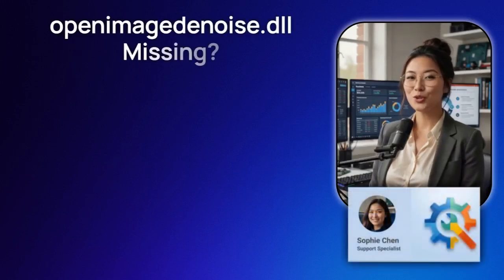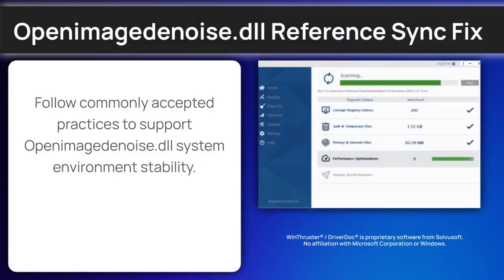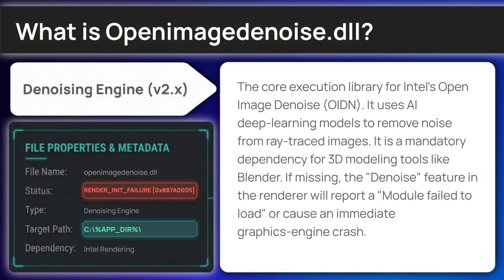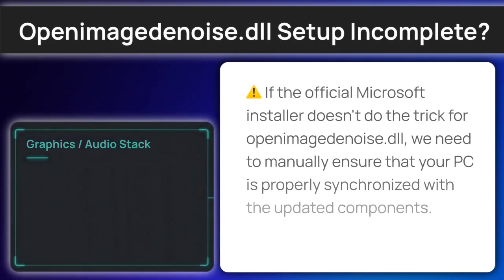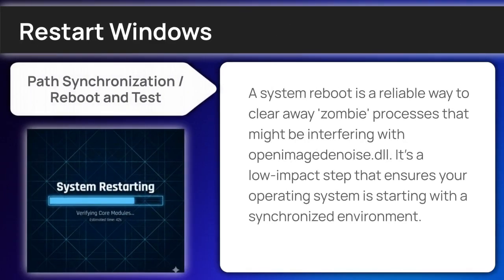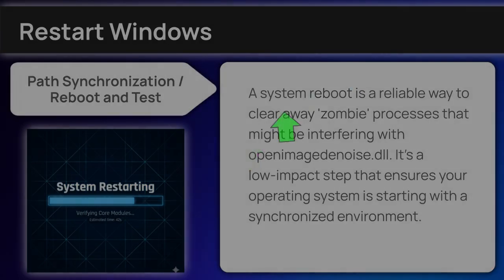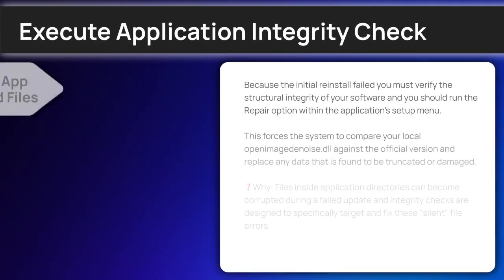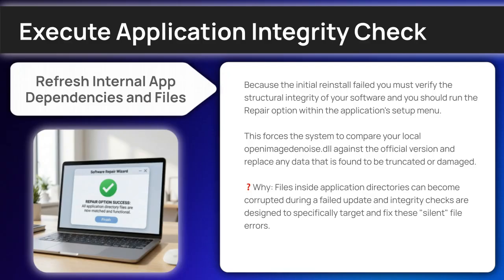openimagedenoise.dll Missing? Fix Blender Render!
Openimagedenoise.dll: Pro Method to Troubleshoot System Errors Linked to Missing or Corrupt DLLs in Intel Rendering. 🛠️⚙️ An optional repair-focused tool is linked here for reference

Seeing a 'Openimagedenoise.dll missing' DLL error in Windows? Openimagedenoise.dll is a Dynamic Link Library that Intel Rendering uses to share core functionality across multiple internal components.

What is Openimagedenoise.dll? The core execution library for Intel's Open Image Denoise (OIDN). It uses AI deep-learning models to remove noise from ray-traced images. It is a mandatory dependency for 3D modeling tools like Blender. If missing, the "Denoise" feature in the renderer will report a "Module failed to load" or cause an immediate graphics-engine crash.

Inside Intel Rendering, Openimagedenoise.dll runs as a Graphics Processing Engine DLL based on the Denoising Engine design. I’ll review a short set of steps that may help resolve the message.

▶ What you can expect:

- Get facts about the openimagedenoise.dll file
- Reviewing openimagedenoise.dll requirements and compatibility

Timestamps:

00:00 - Fix openimagedenoise.dll Error Fast on Windows 10/11
00:20 - What Does openimagedenoise.dll Do in Applications
00:49 - Fix Missing openimagedenoise.dll by Reinstalling It
01:14 - Restart Your PC to Apply DLL Fix
01:33 - Run App Integrity Check to Fix openimagedenoise.dll Error
02:12 - Warning About Unsafe DLL Fix Methods